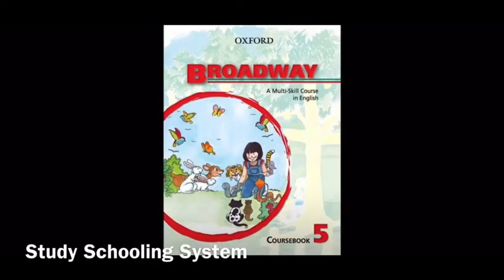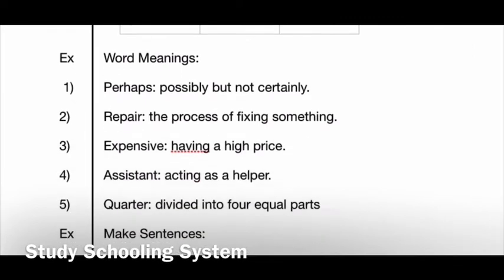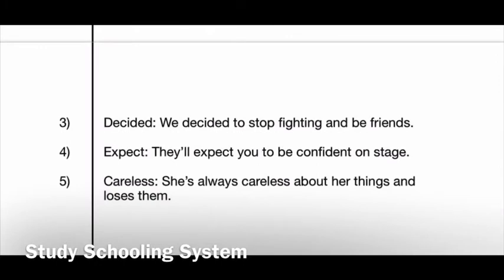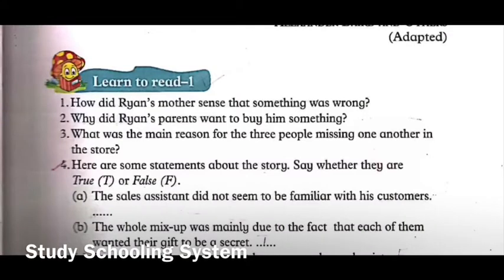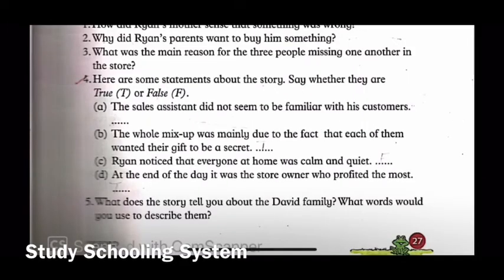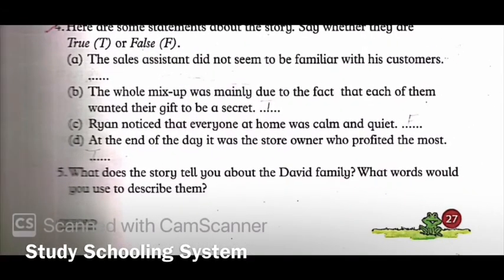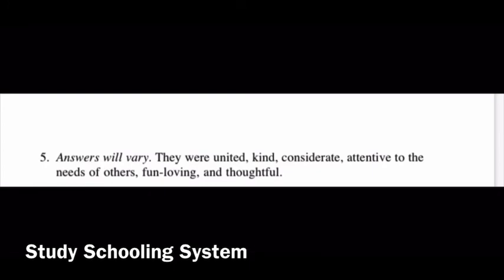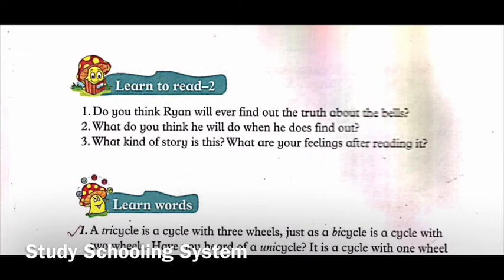Online Video Lecture of Broadway 5 Unit# 2 The Bell (part 2 Exercises) by Ms. Laraib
Ghouri Town, Islamabad